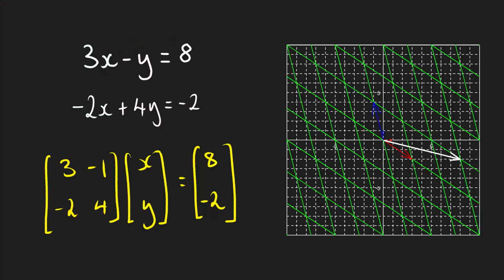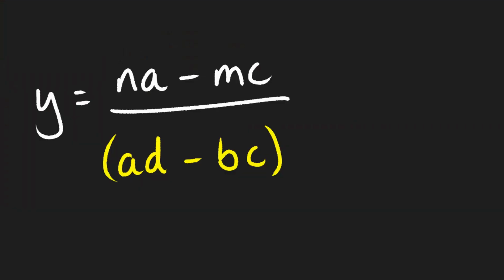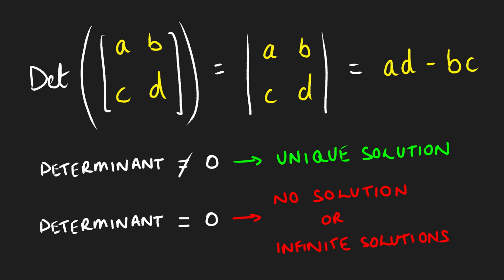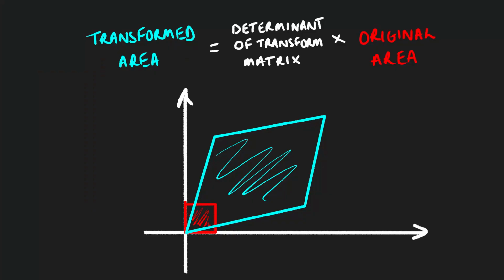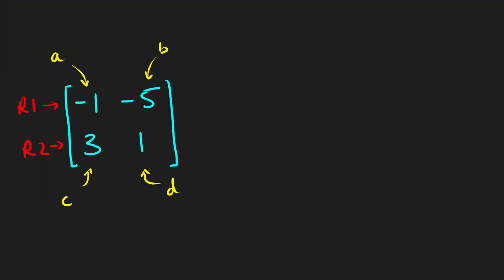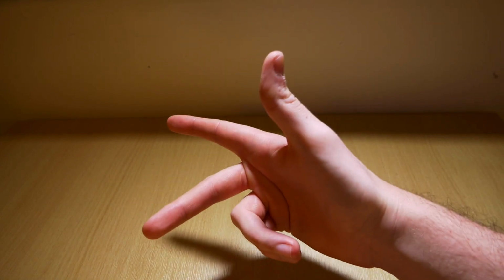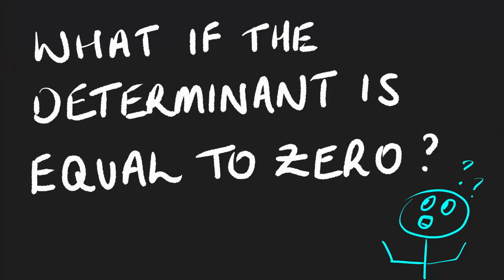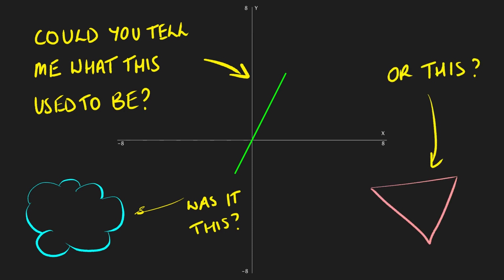2x2 Determinants: what are they? | Guide to Engineering Maths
In this video we discuss the 2x2 Determinant. We find out what it's original purpose was upon first discovery and how we can understand it's use in transforming 2 dimensional space today.

*Notes:
- Conducting a row swap on a matrix is a discovered property of determinants of any square matrix size. The resulting value of the determinant is multiplied by (-1)^m, where m is the number of row swaps you conduct. So if the determinant was originally positive then after conducting 5 row swaps you'd have the same magnitude of determinant, only, it will now be negative.

Follow A Clever Chimp on Facebook!